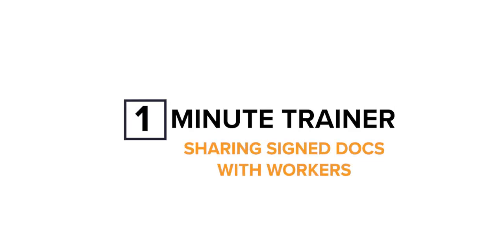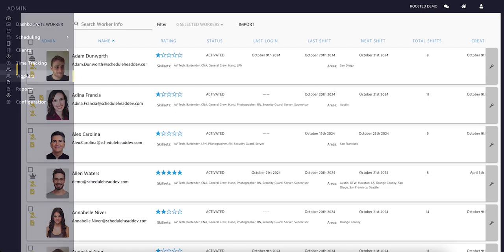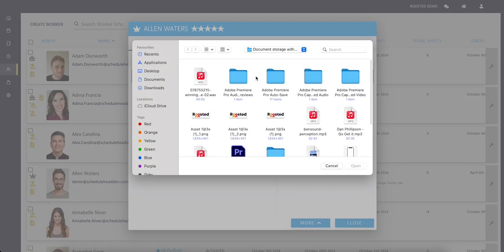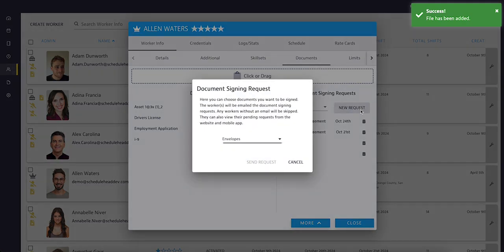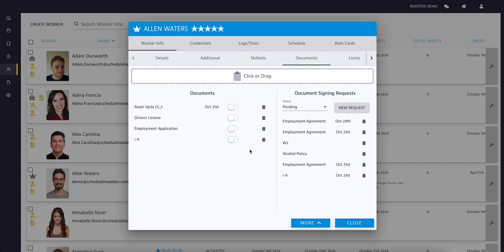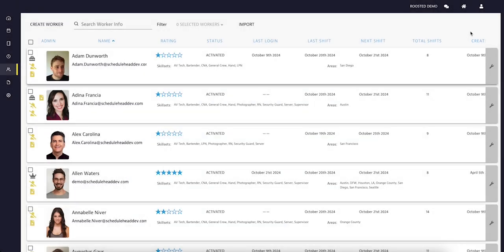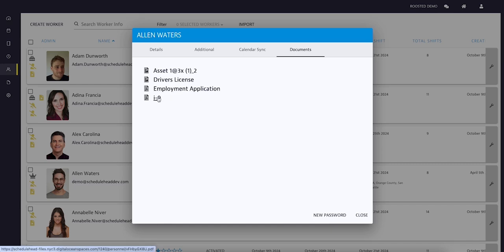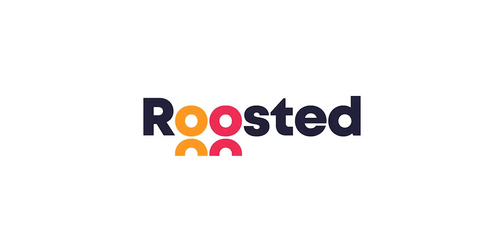Sharing and Accessing Signed Documents with Your Team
Make essential documents accessible for your staff! Easily upload signed documents or important files to worker profiles, allowing them to view and download directly from their Roosted account, whenever they need.